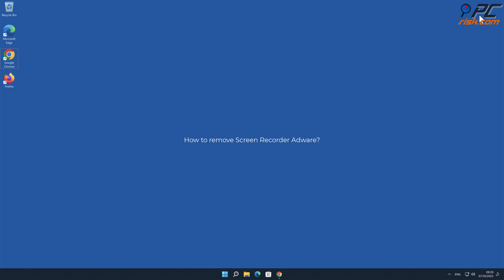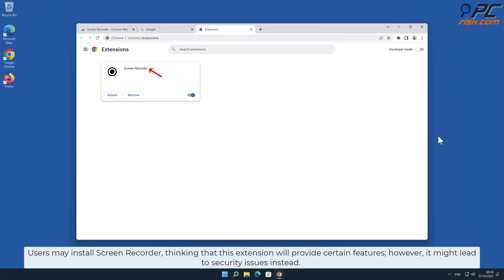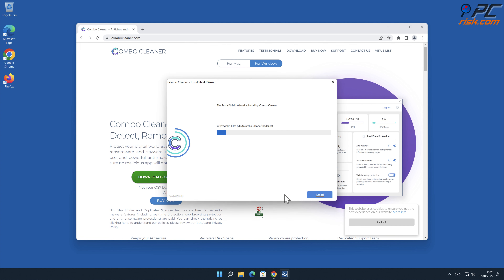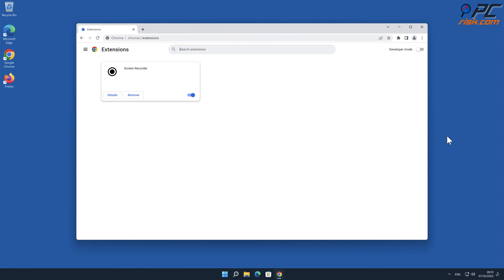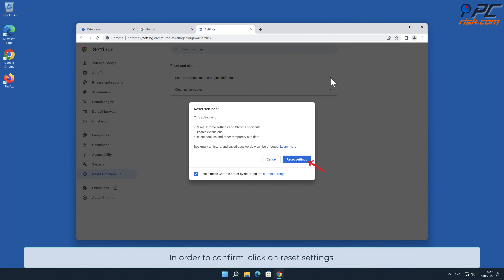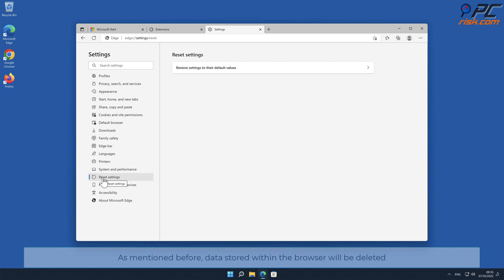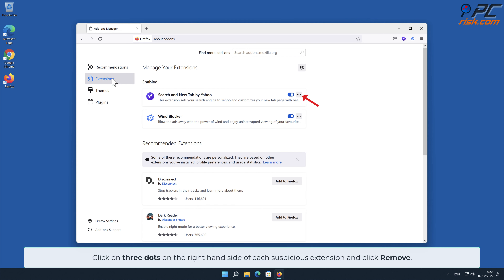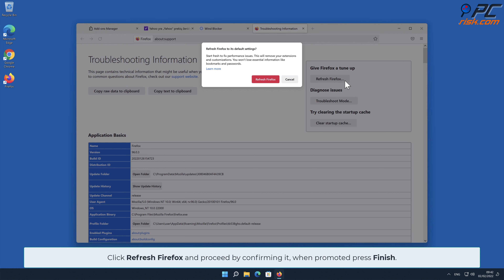Screen Recorder adware - how to remove?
Video showing how to remove Screen Recorder Adware.